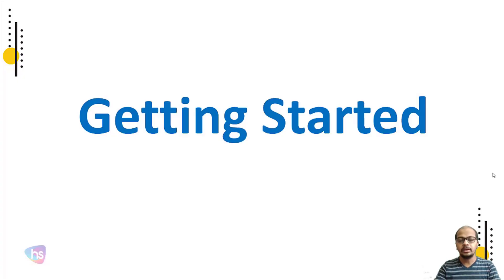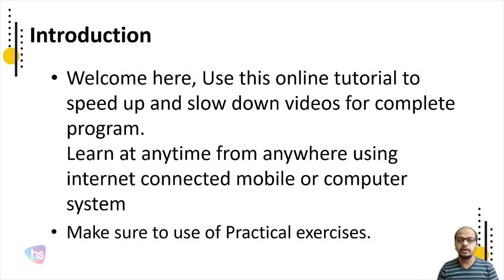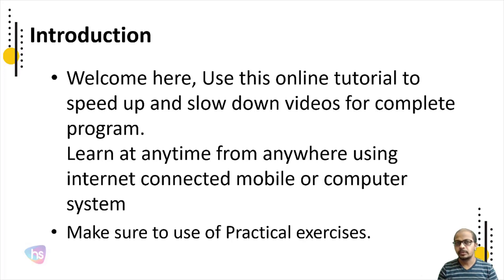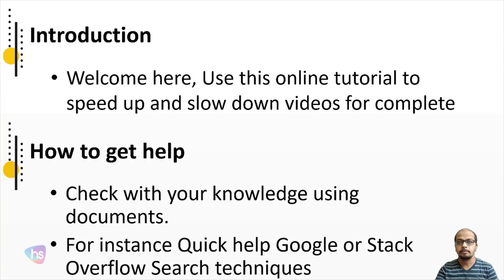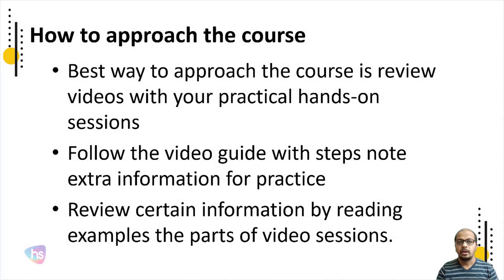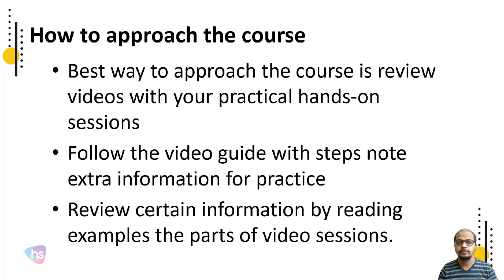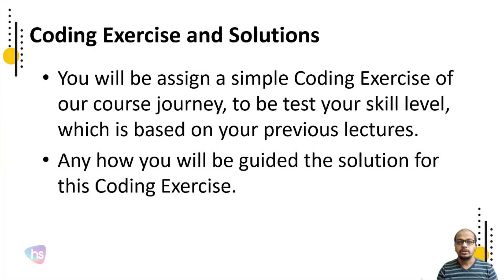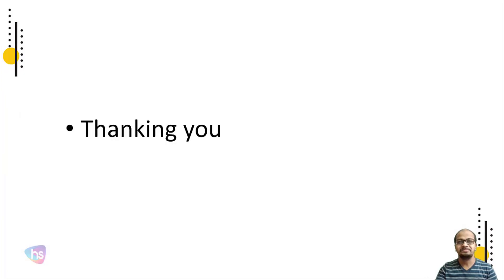Full Stack Web Development Ultimate 2022 Course | Learning PHP, MySQL and JavaScript | Learnfly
In this course, we will learn the basic tools that every Web developer needs to know. We will start from scratch by learning how to implement modern web development with JavaScript, PHP and MySQL.

In this course  we’ll walk you through:

👉How to Start Coding on Full stack development
👉Create your own stunning, layouts for awesome websites
👉Master client-end development using JavaScript, back-end development Python with PHP and MySQL
👉Create fully function web apps using Python, PHP, MySQL and JavaScript
👉Complete a Full life cycle of a real world web application with hands on sessions
👉Apply JavaScript, Python for data science and PHP Code and MySQL database queries on real-world tasks

Learnfly channel is about trending online courses & certifications that create new possibilities for people and organisations everywhere by connecting them to the knowledge and skills they need to succeed in a changing world. We cover lots of amazing courses in various topics like Web Development Courses, Programming Courses, Digital Marketing Courses, IT Courses, Business Courses, Finance Courses, and much more.

Learnfly Top Selling Self Learning Courses & Topics

Learnfly Top Selling Official Certifications